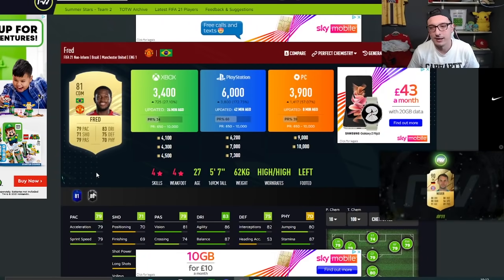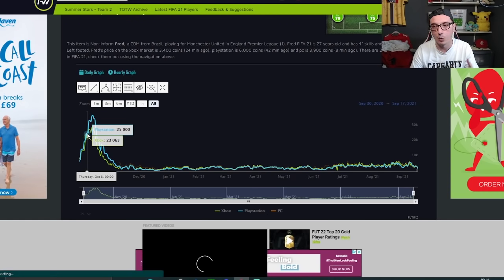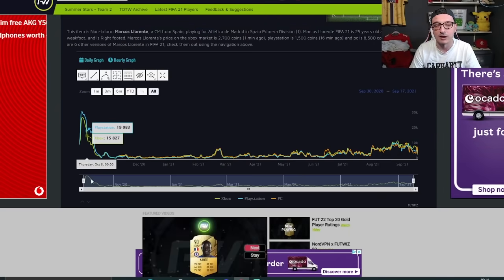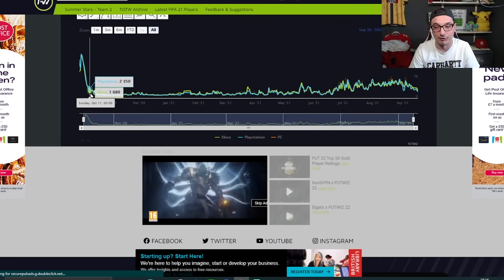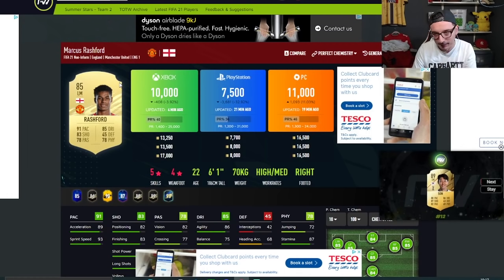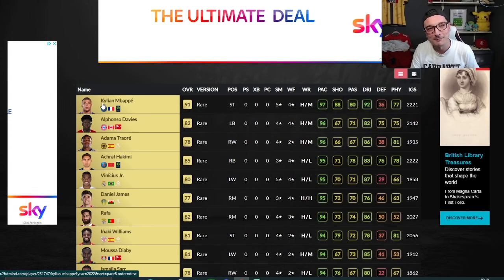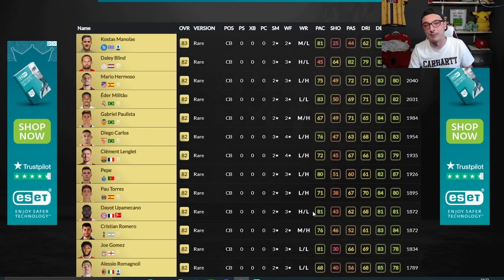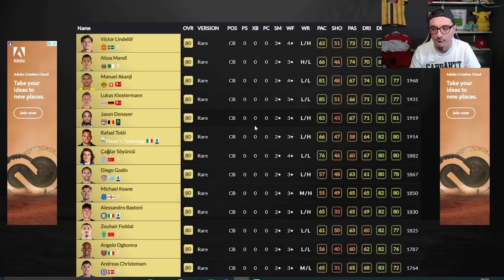HOW TO MAKE COINS QUICKLY AT THE START OF FIFA 22 TRADING WITH THESE PLAYERS! FIFA 22 STARTER GUIDE!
00:00 Make Coins on FIFA 22

TITLE: HOW TO MAKE COINS QUICKLY AT THE START OF FIFA 22 TRADING WITH THESE PLAYERS! FIFA 22 STARTER GUIDE!

FIFA 22
FIFA 22 STARTER GUIDE
HOW TO START ON FIFA
FIFA 22 RELEASE
FIFA 22 TRADING TIPS
MAKE 50K ON FIFA 22
HOW TO MAKE COINS ON FIFA 22
FIFA 22 WEB APP
WEB APP TRADING
WHEN IS FIFA RELEASED
FIFA 22 TIPS
FIFA 22 RELEASE

IN THIS VIDEO I, FUZZBALL40, SHOW YOU HOW TO START ON FIFA 22 AND HOW TO MAKE THE MOST OF FIFA 22 EARLY GAME BY MAKING COINS USING THESE PLAYERS! MAKING COINS EARLY GAME IS IMPORTANT TO GET A HEAD START OVER OTHER PLAYERS AND USING THIS VIDEO YOU WILL BE ABLE TO MAKE 50K A DAY IN JUST THE FIRST FEW DAYS OF FIFA 22! WITH THESE COINS YOU CAN START TO BUILD YOUR FIFA 22 ULTIMATE TEAM